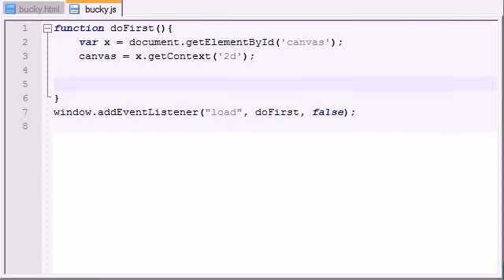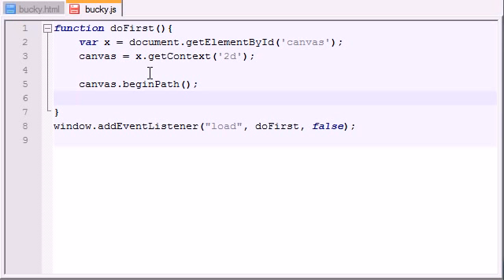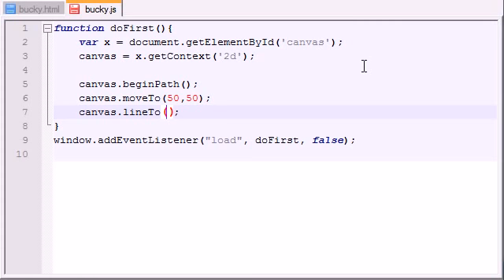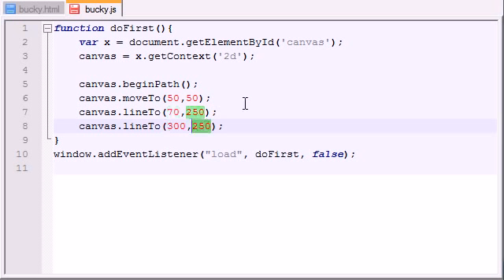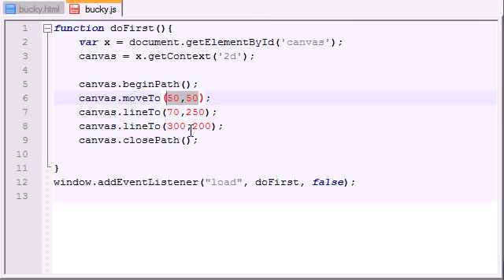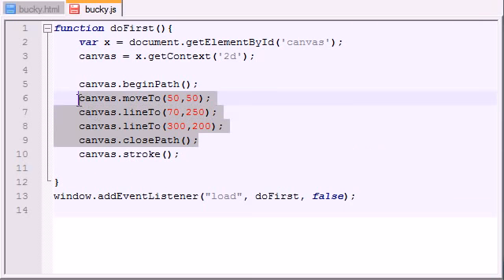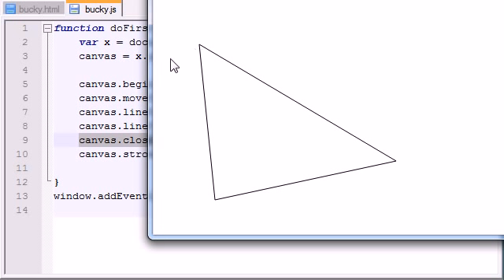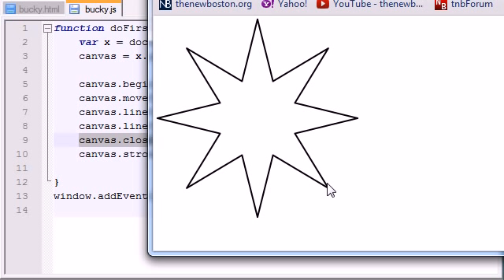HTML5 Tutorial 38 Making Sweet Custom Shapes!